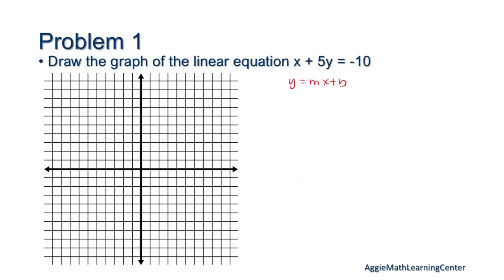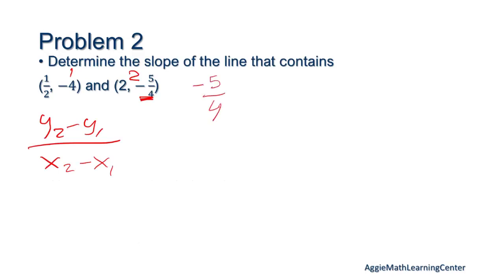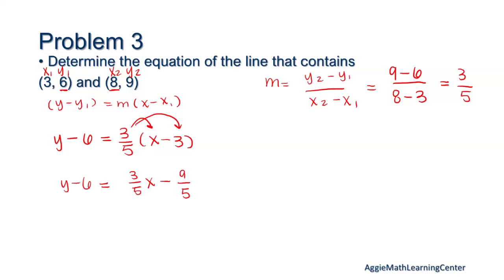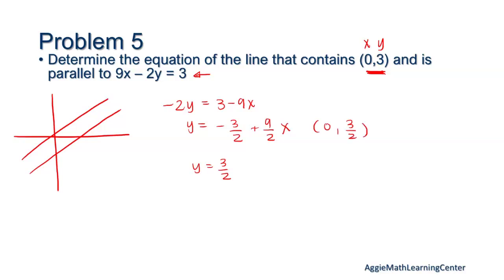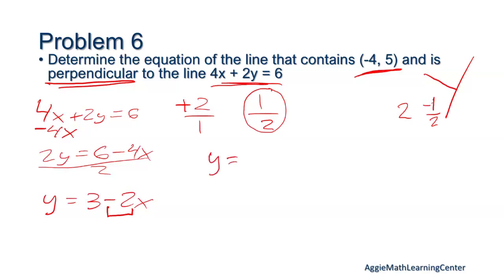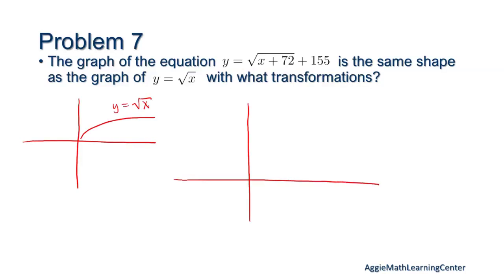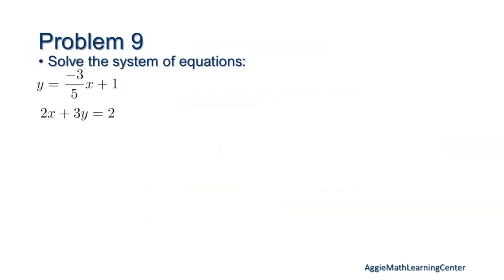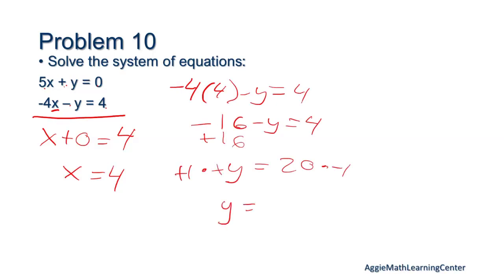Math 0995 CBE 6 Review Spring 2025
A review for the Math 0995 CBE 6 review hosted by the Aggie Math Learning Center in Spring 2025

Math 0995 CBE 6 Review!
0:00 Intro
0:27 Linear Equations
1:04 Problem 1
3:31 Slope of a line
5:16 Problem 2
7:41 Equation of a line
8:14 Problem 3
11:18 Problem 4
13:34 Problem 5
17:15 Problem 6
20:13 Transformations
23:16 Problem 7
25:42 Problem 8
27:07 Systems of Equations
27:42 Problem 9
31:10 Problem 10
33:18 Other Resources